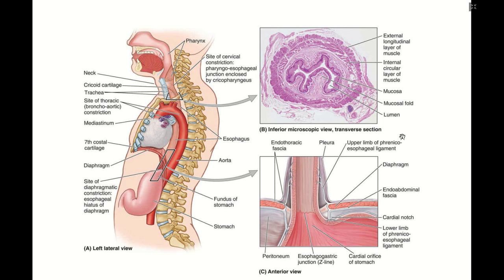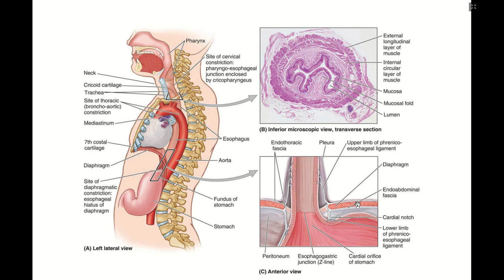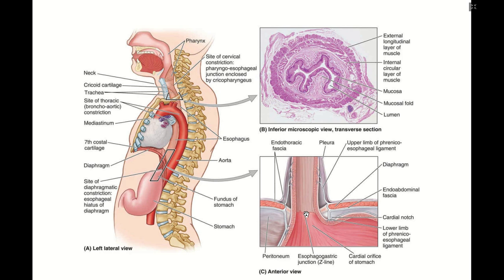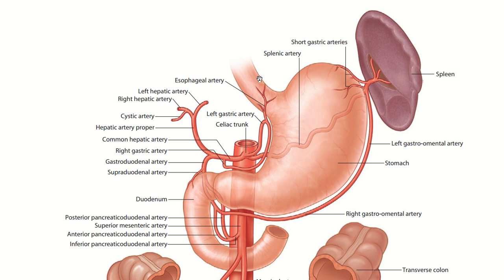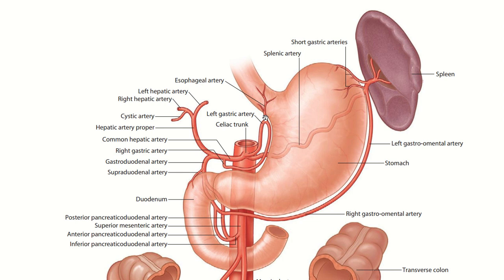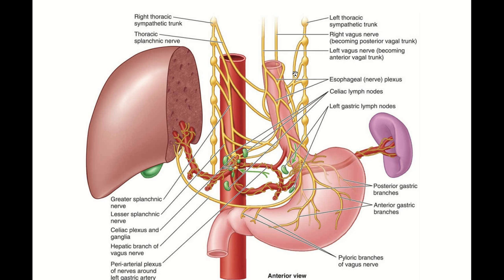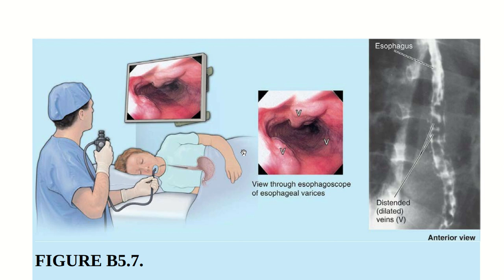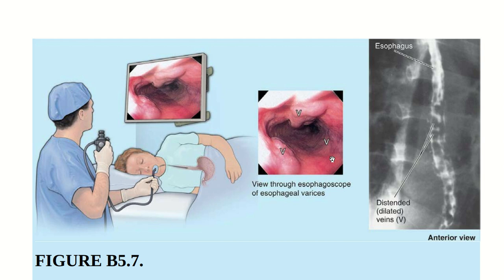Gross Anatomy of Abdomen Abdominal Esophagus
**YouTube Video Description: Gross Anatomy of the Abdominal Esophagus – Course, Relations & Clinical Significance**

🔬 **Abdominal Esophagus – Anatomy, Function & Clinical Insights!** 🔬

In this video, we explore the **abdominal esophagus**, the short but crucial portion of the esophagus that connects to the stomach. Understanding its anatomy, blood supply, and clinical importance is essential for medical students, healthcare professionals, and anatomy enthusiasts.

✅ Course & anatomical relations of the abdominal esophagus
✅ Esophagogastric junction & lower esophageal sphincter (LES)
✅ Blood supply, lymphatic drainage & nerve innervation
✅ Clinical conditions (GERD, hiatal hernia, Barrett’s esophagus)

📌 **Perfect for:**
✔️ Medical & physiotherapy students
✔️ Healthcare professionals & gastroenterologists
✔️ Anyone preparing for exams (USMLE, NEET PG, MBBS)